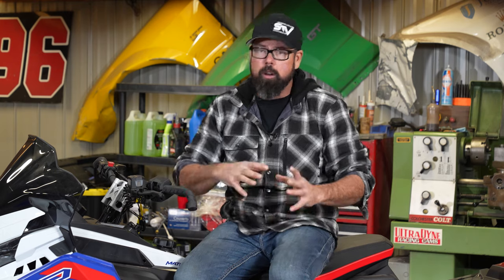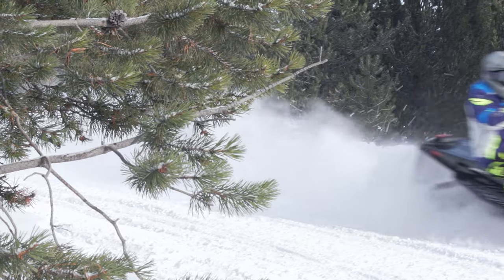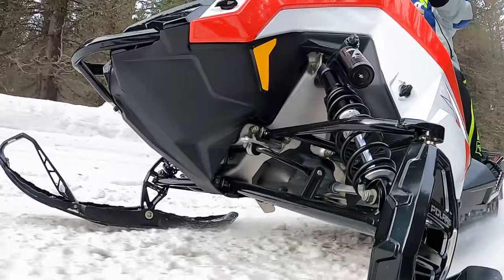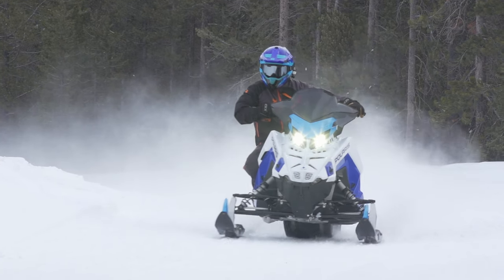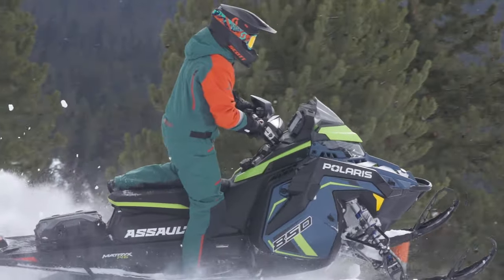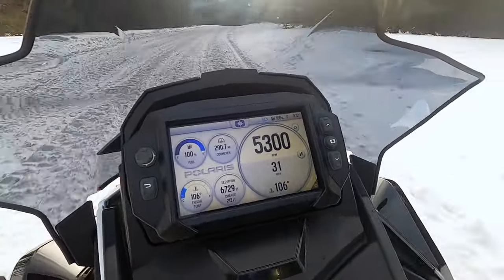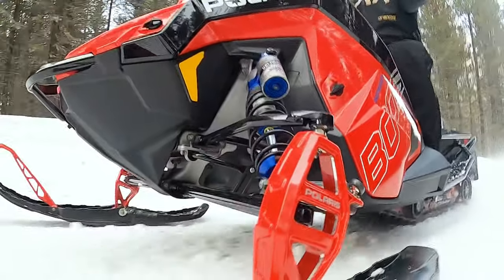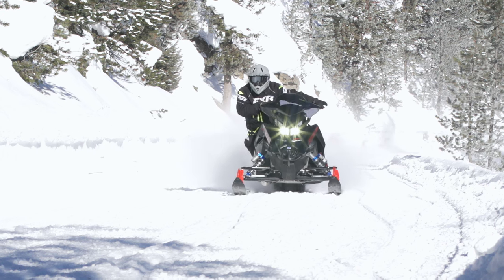Evaluating the Sled Model for Your Type of Riding